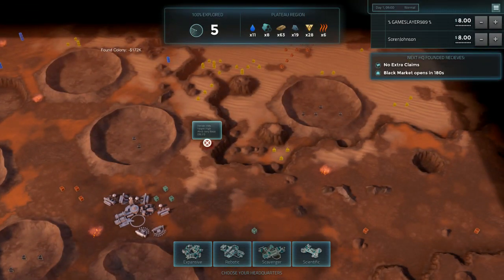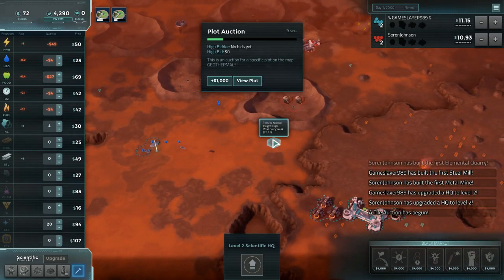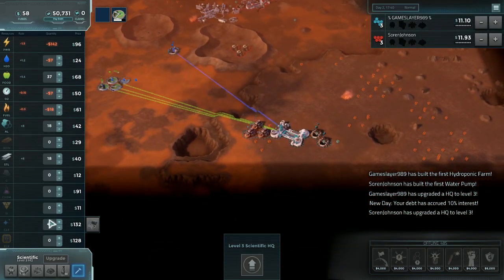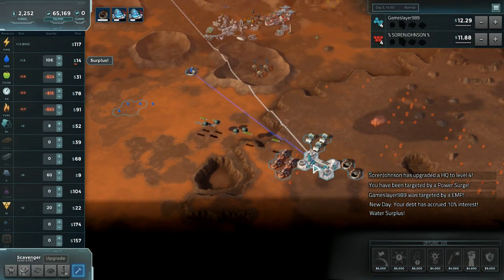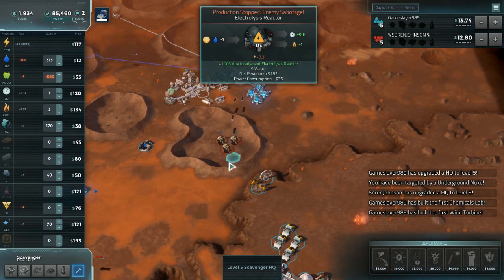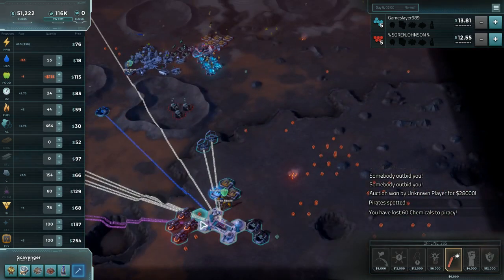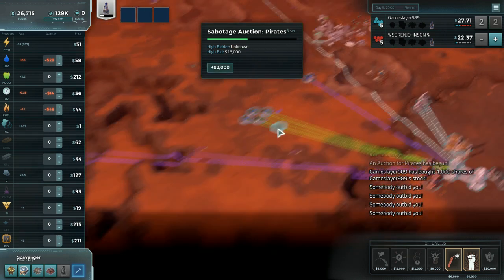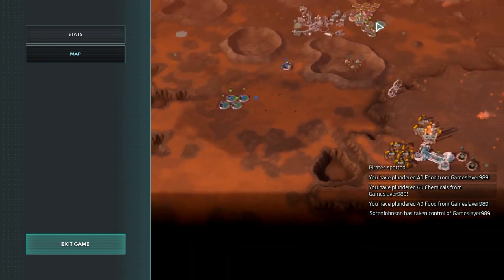Second Offworld Tournament: Gameslayer989 vs SorenJohnson Game 2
3rd place match from Mohawk Games' Second Offworld Tournament